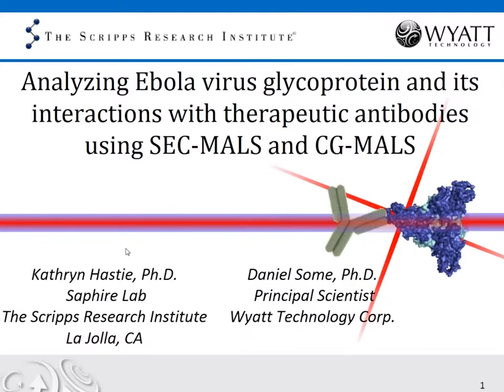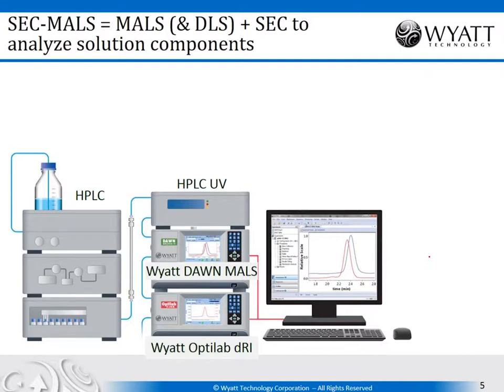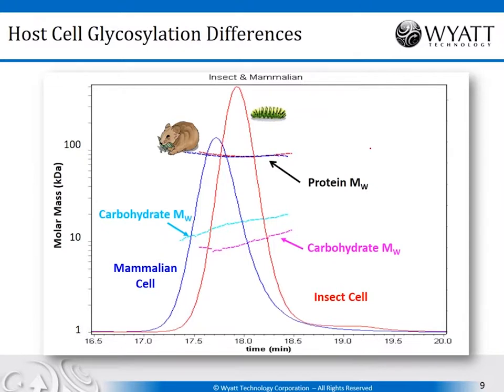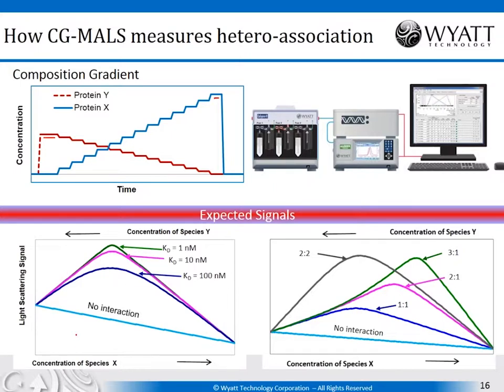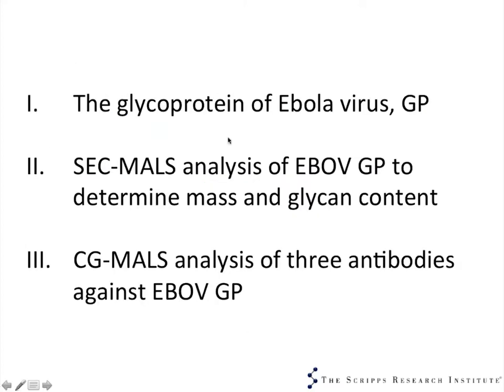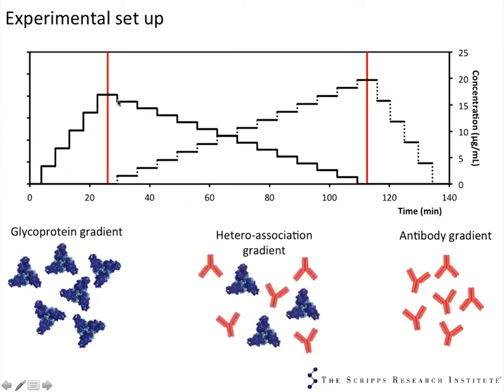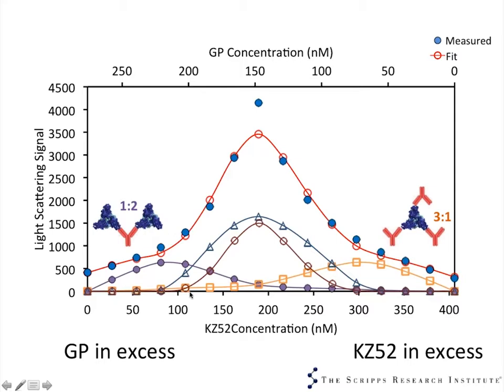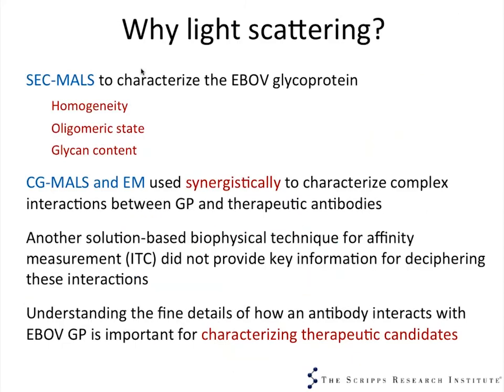Analyzing Ebola virus glycoprotein and therapeutic antibody interactions using CG MALS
The Ebolavirus (EBOV) glycoprotein (GP) is essential for the attachment and fusion of virus and host cell membranes. It is also the primary target of neutralizing and therapeutic antibody responses. EBOV GP is found as a trimeric complex on the viral surface. Whether multiple antibodies bind to these complexes and with what affinity is critical information when designing vaccines or creating a post-exposure antibody treatments.

Using composition-gradient multi-angle light scattering (CG-MALS), which quantifies the change in apparent weight-average molar mass (Mw) as a function of composition, we analyzed the reversible association between EBOV GP and antibodies that are neutralizing or protective. Using this technique we were able to determine the affinity and stoichiometry of various immune complexes as well as the relative quantity of each type of complex. The best-fit model for the CG-MALS data was supported by structural characterization using cryoEM (Pallesen, et al. Nature Microbiology, 2016).

This webcast will explain how we characterize the glycan content and oligomerization state of EBOV GP using SEC-MALS and demonstrate the detailed information we can gain about GP-antibody interactions using CG-MALS. The webinar will address the preparation of proteins for light-scattering studies as well as the set up of the instruments and analysis of the data. This webinar will enable users of Wyatt light scattering instruments to set up and perform their own SEC-MALS and CG-MALS experiments and critically evaluate the resulting data.